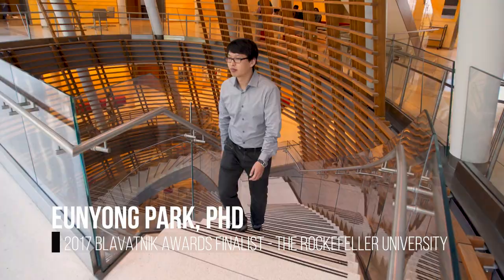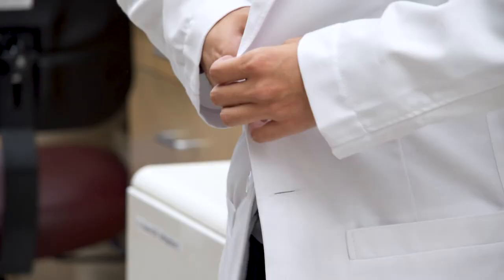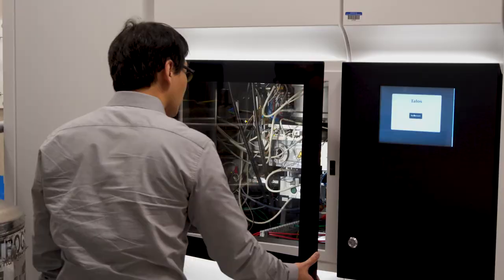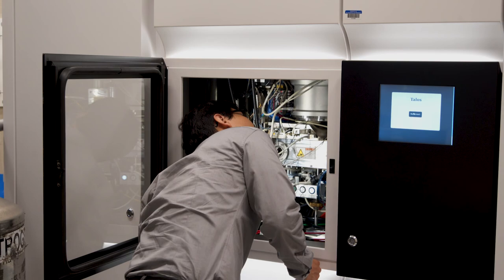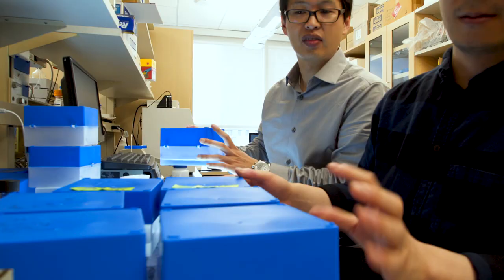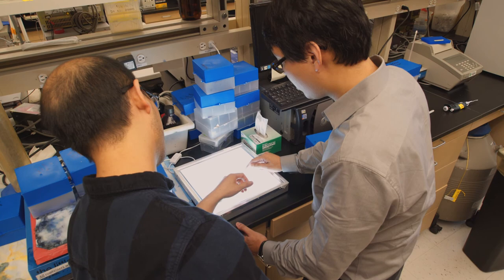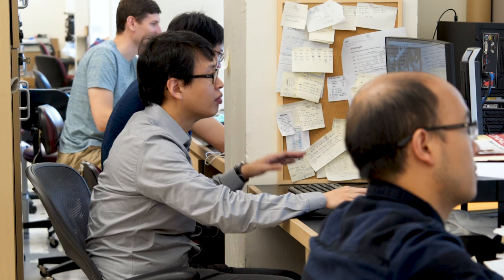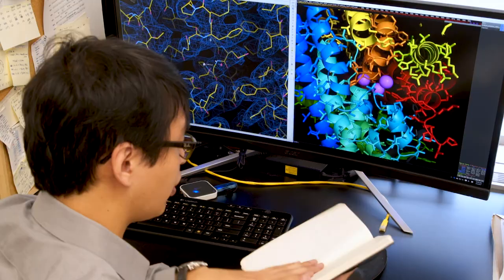Dr. Eunyong Park - 2017 Blavatnik Awards Regional Finalist in Life Sciences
Look inside the lab of 2017 Blavatnik Awards Regional Finalist Dr. Eunyong Park, a molecular and cellular biologist. Dr. Park, a native of Korea, has resolved a longstanding question about the structure and function of the CLC family of proteins, a group of channels that transport chloride ions across the cell membrane.

Learn more about his post-doctoral research at The Rockefeller University